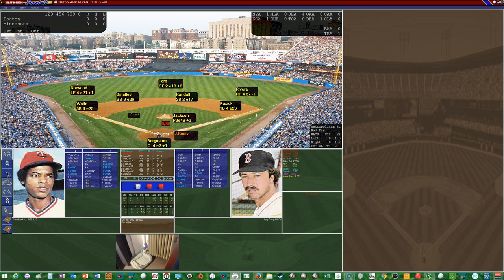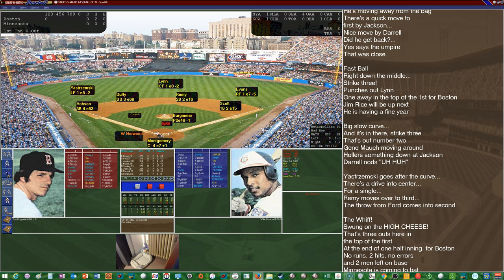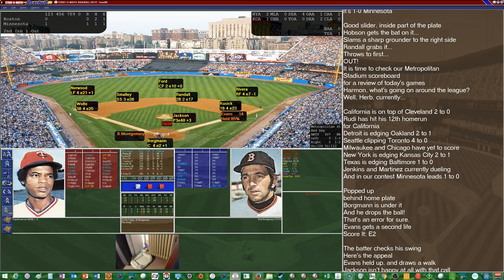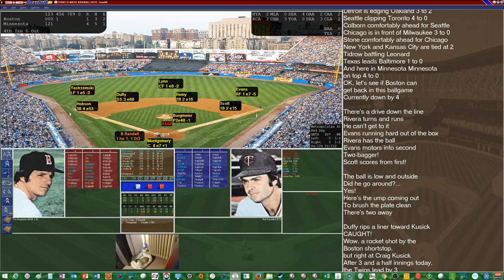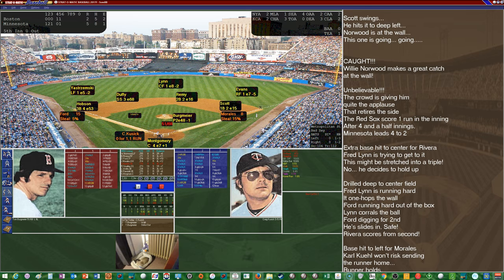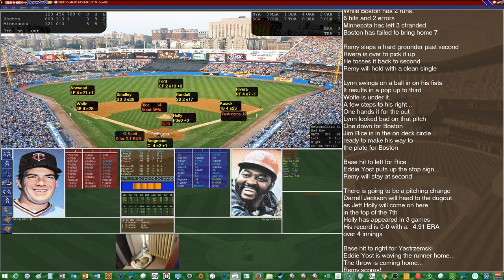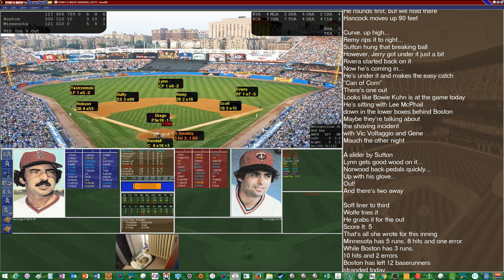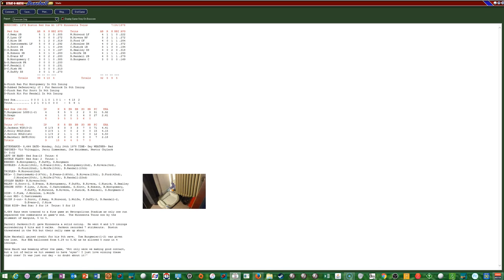1978 Red Sox Replay Game #95 Using Strat-o-matic Baseball 2017 @ Minnesota Twins (1 of 3)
07/24/18 G1:  The Boston Red Sox start a three game series with the Minnesota Twins with a doubleheader today.  In game 1 of the twinbill Tom Burgmeier gets a spot start against Darrell Jackson for the Twins.